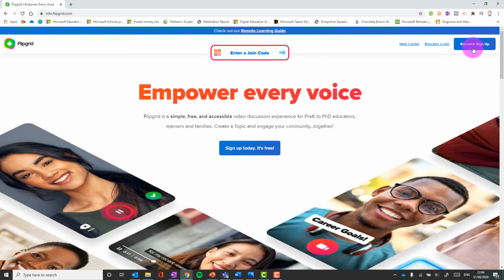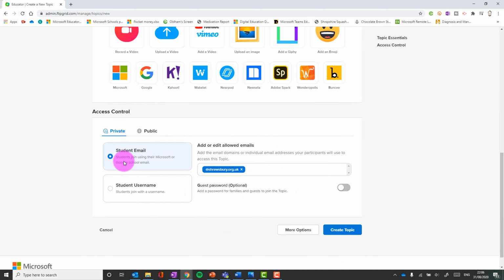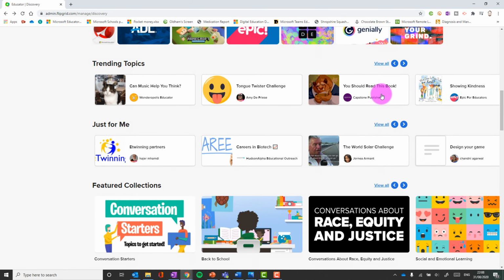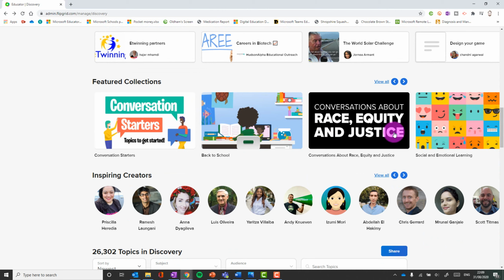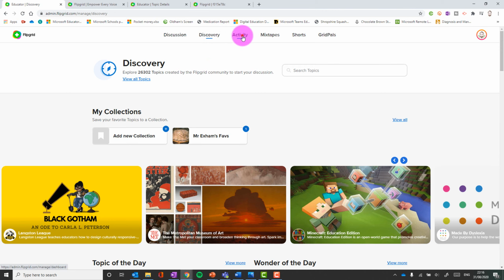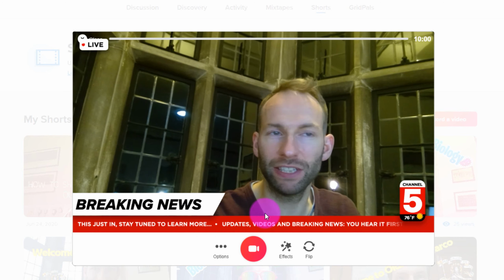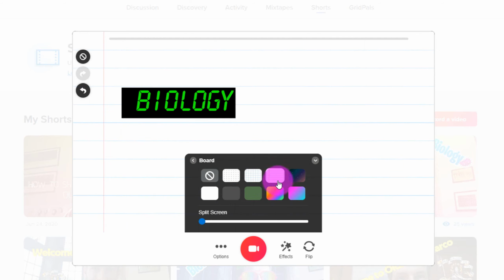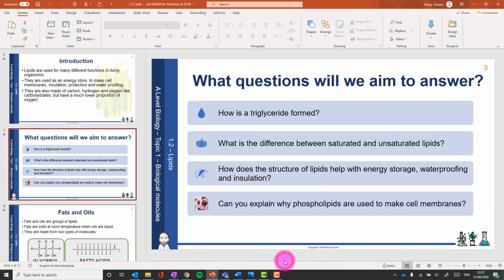What's new in Flipgrid 2020 - 2021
This video shows you all the changes that have been made to Flipgrid over the summer. The new UI, discovery centre and the new camera!